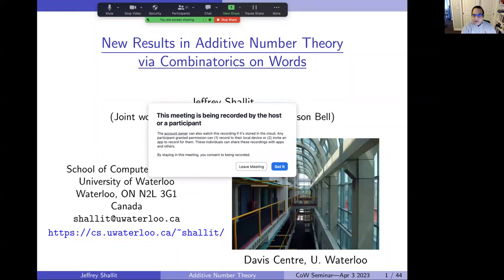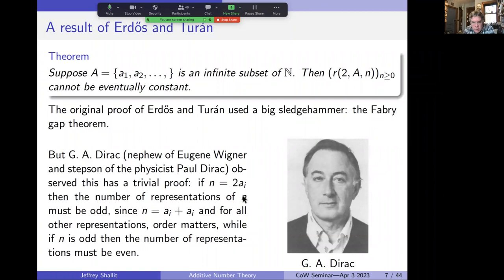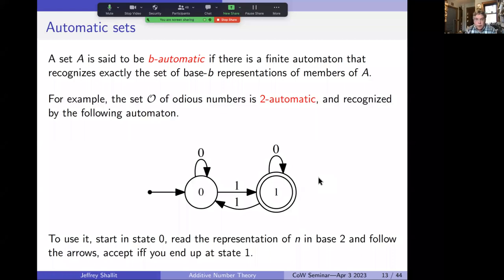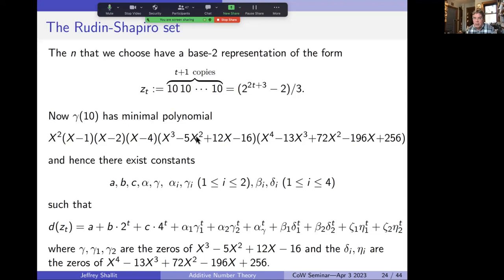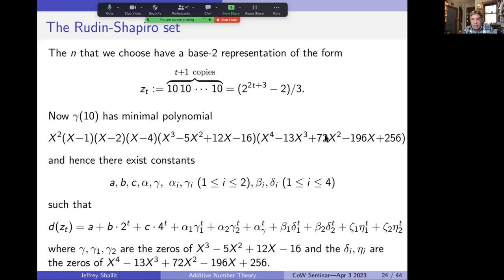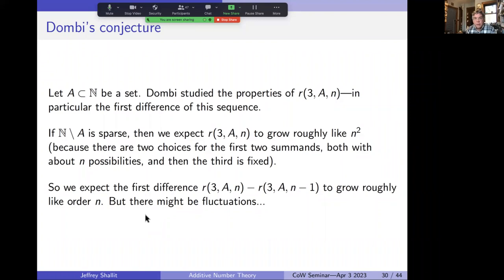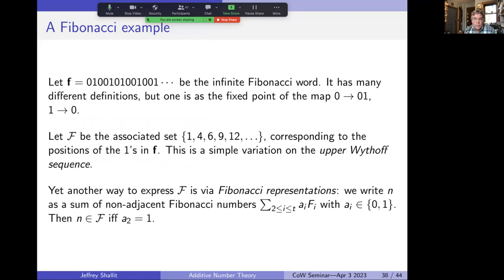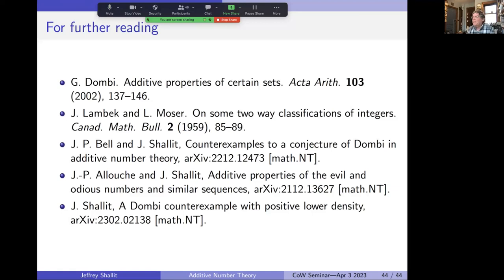Jeffrey Shallit, New Results in Additive Number Theory via Combinatorics on Words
Talk at One World Seminar on Combinatorics on words, April 3 2023.